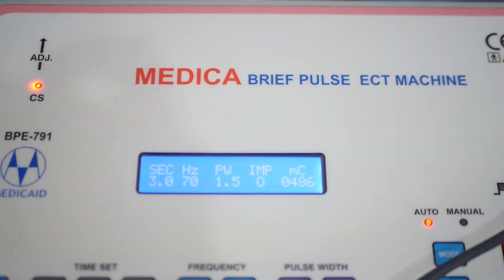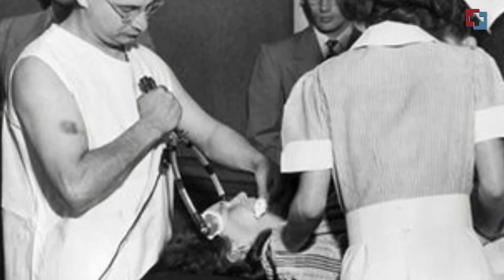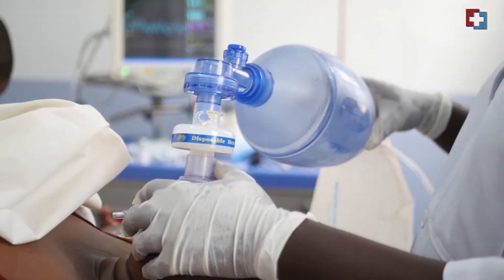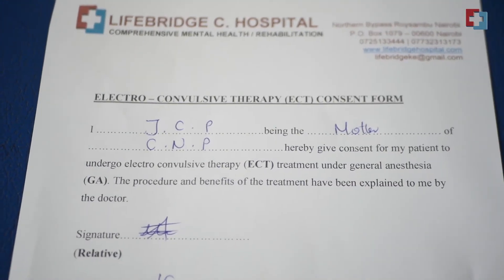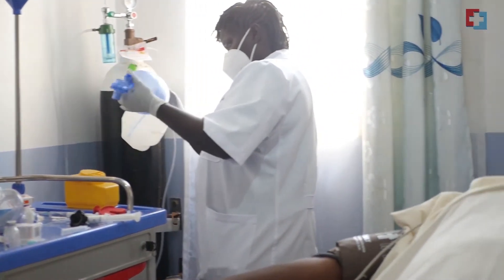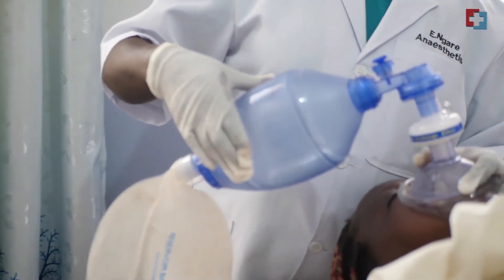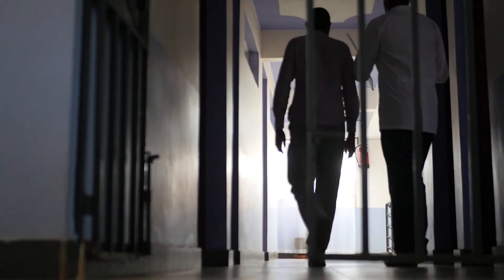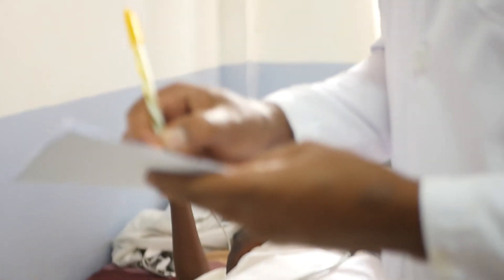Electroconvulsive Therapy - ECT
What is ECT? Electroconvulsive therapy (ECT) is a medical procedure used to treat some psychiatric illnesses by causing a short, painless, brain seizure under general anesthesia.

Studies suggest ECT leads to the same changes in the brain as antidepressants, but more quickly. ECT is highly effective, with up to 60-90% success rate in severely depressed patients.

INDICATIONS FOR ECT

Severe depression (unipolar or bipolar depression)

Treatment-resistant depression –this refers to depression that has not improved after several trials of different types of medication and psychotherapy.

Severe mania.

A neurologic condition in which patients experience extreme immobility or extreme motor excitement, both of which can be life-threatening.

Schizophrenia and other psychotic illnesses.

Once a patient is evaluated by the psychiatrist and deemed an appropriate candidate for ECT, HE/SHE will undergo medical work up (physical exam and laboratory tests) and be evaluated by an anesthetist/anesthesiologist.

HOW MANY SESSIONS

ECT treatment are typically given 3 times a week. A typical series consists of 6 -12 treatments but can be less or more, depending on the patient’s specific illness and response to treatment.

Refers to ECT treatments that are given for up to 6 months after the initial ECT series. The goal of continuation ECT is to prevent relapse (i.e. becoming depressed again), which can happen, even after a successful ECT series.

Long term use of ECT beyond 6 month may be recommended. Usually for some patients with multiple and/or severe depressive episodes.

BENEFITS OF ECT

60-90% show significant improvement. Improvement in health–related quality of life.

Used in very ill patients, considered as a first-choice treatment whenever a rapid definitive improvement is clinically urgent.

Used in depressed patients who are; a high suicide risk, having irrational/psychotic thoughts refusing to eat or drink, or catatonic.